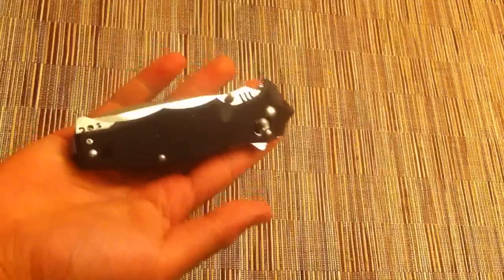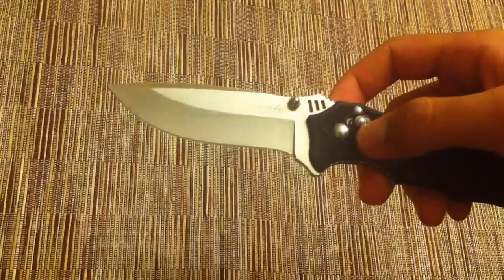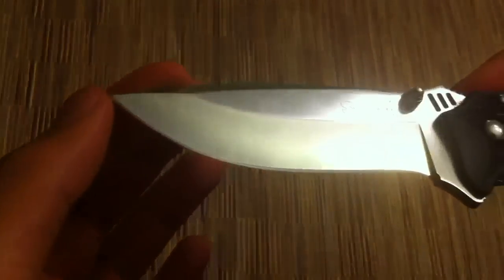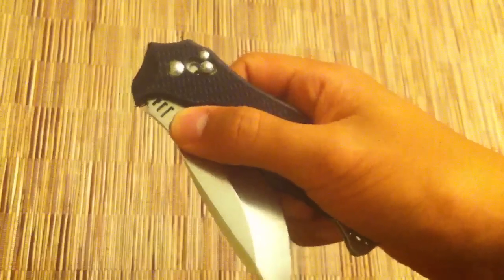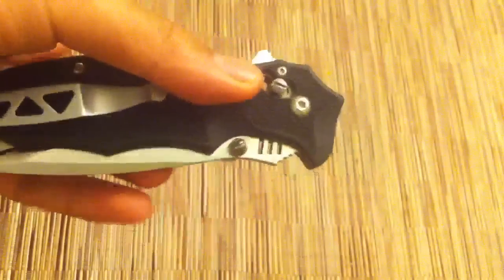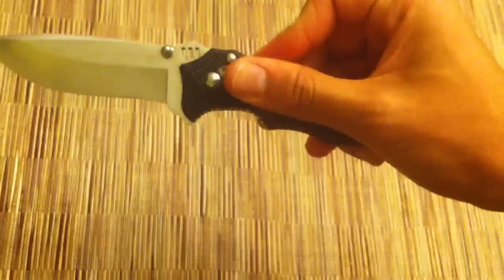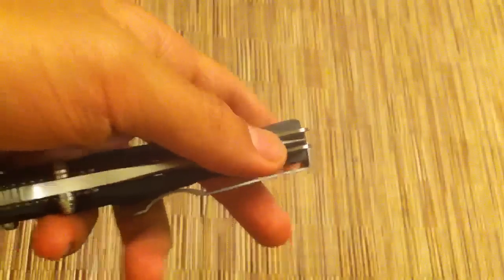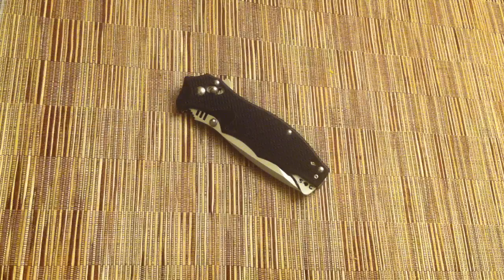Review: SOG Vulcan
Decent, but SOG quality can let people down.